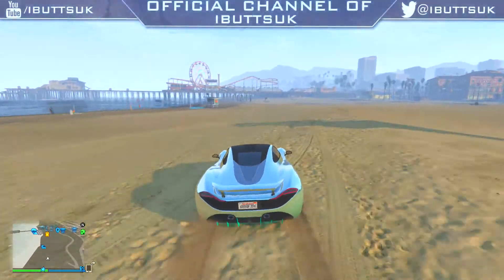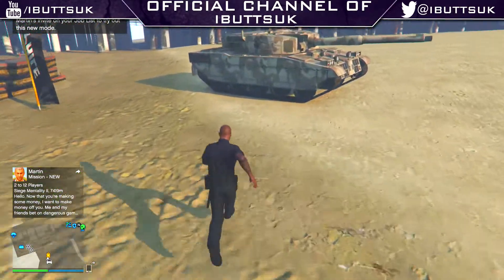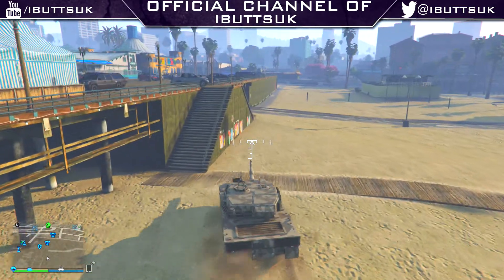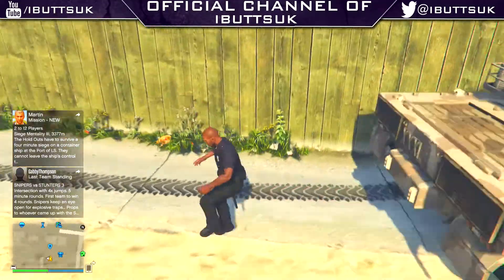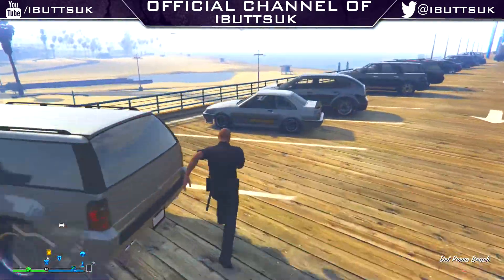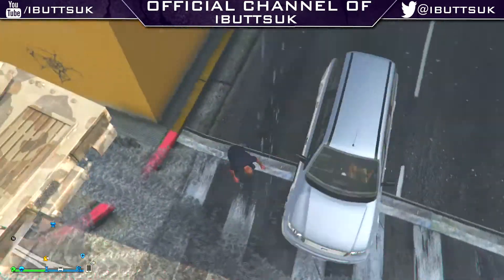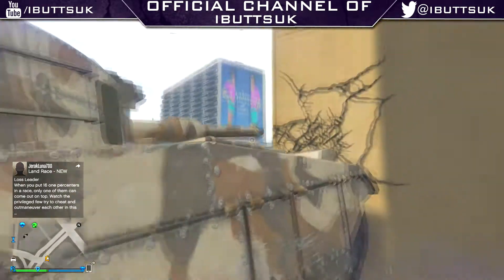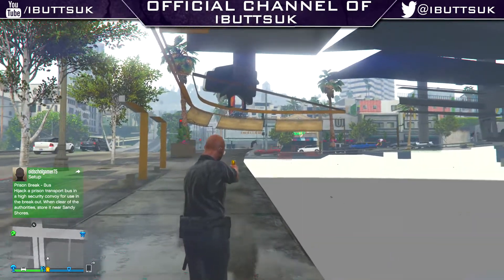How To Glitch Into Any Wall 1.26 - 1.28 (GTA Online Glitches)